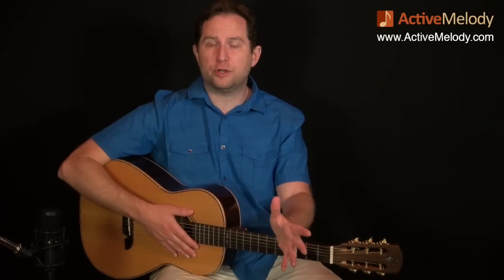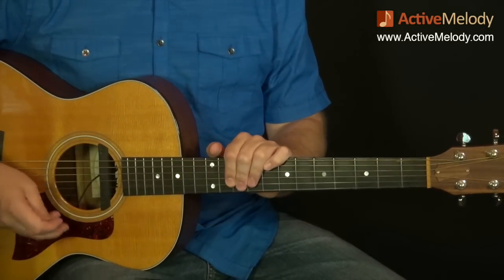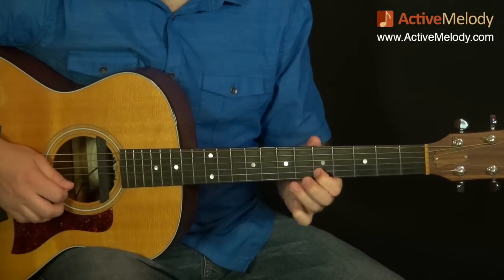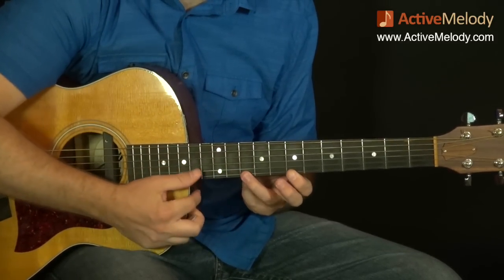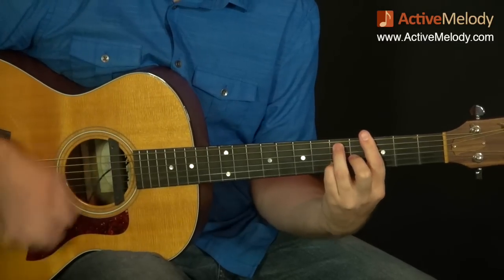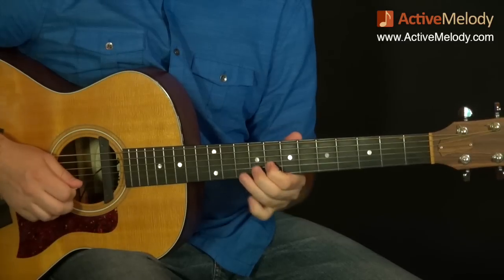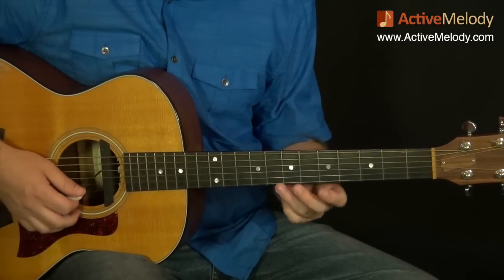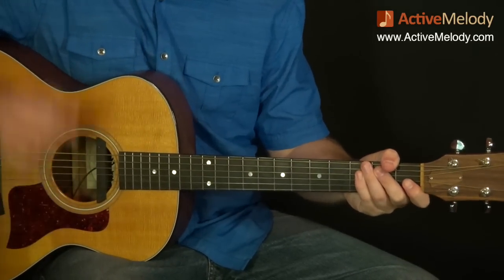Lead Guitar Lesson - How to Jam (Improvise) Part 1 of 2 – EP099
To watch the other 3 videos for this guitar lesson, as well as download the MP3 jam tracks, and tablature, visit the lesson

In this guitar lesson, I’ll show you how to improvise in a jam session structured for 2 guitar players.  I’ll go into detail on the scales that these licks come from and show you the boundaries so that you can create your own licks in addition to these.